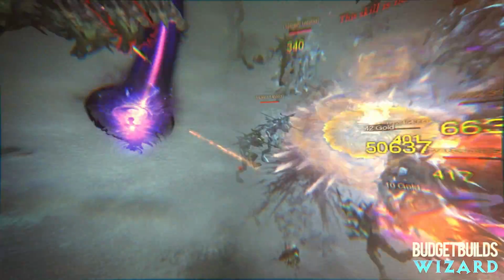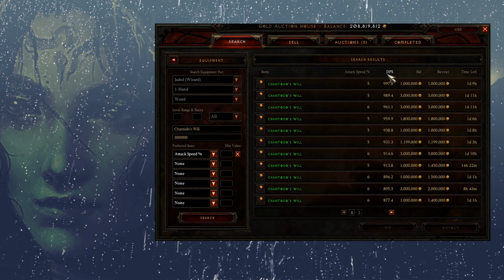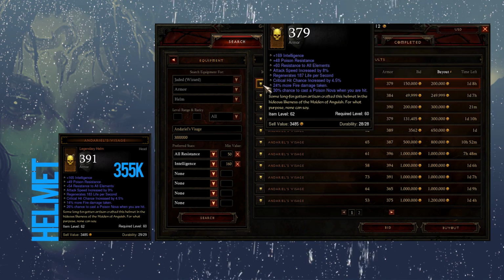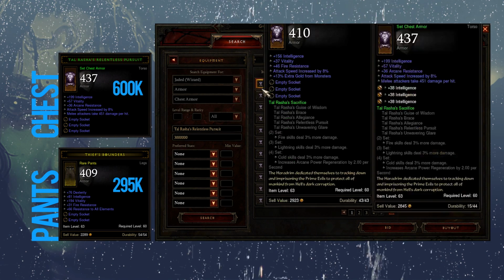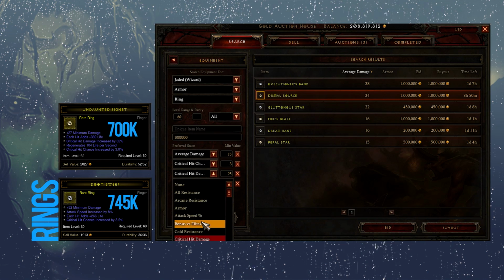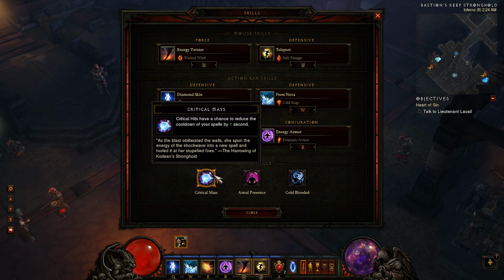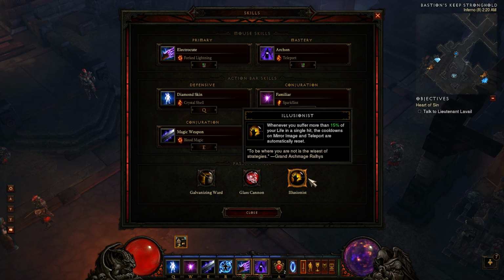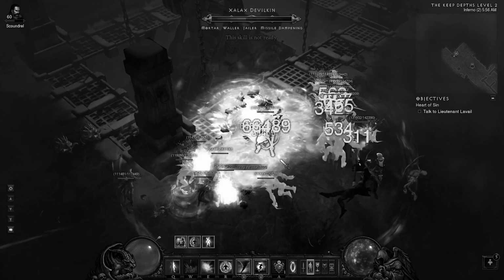Budget Builds: Wizard - 10.5mil MP5+ Crit Mass AND Archon [1.0.6]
Giving away this set along with a couple other items (sometime in the next few days). State of class and other budget builds/giveaways coming soon so stick tuned yo.

Outro Music licensed to TGN by FiXT - Get the music
Voicians - Birthright (Celldweller Cover) (Instrumental)